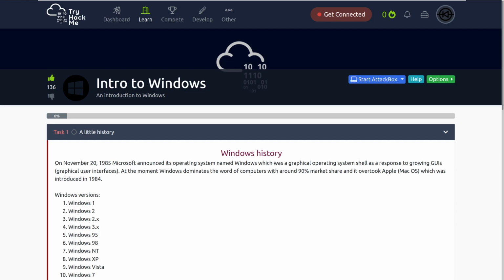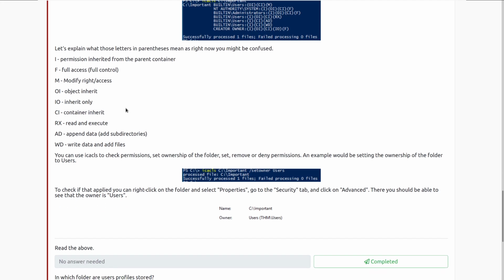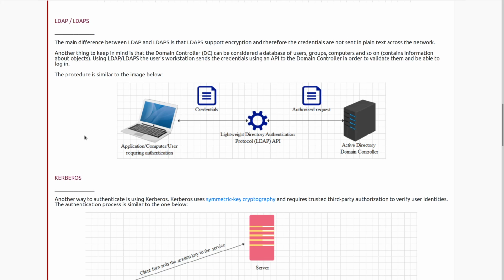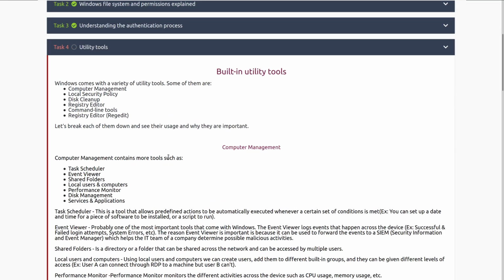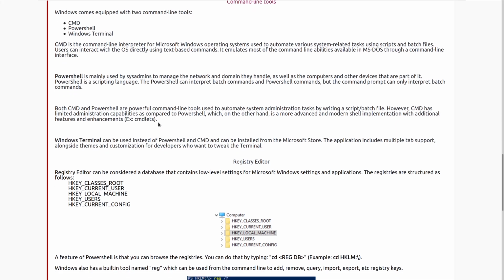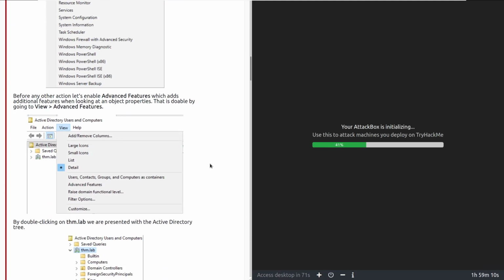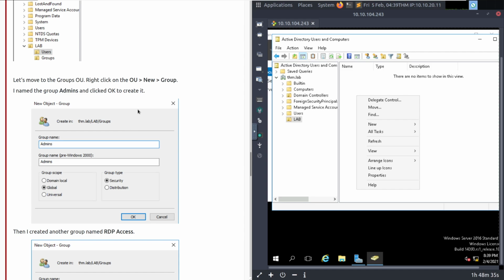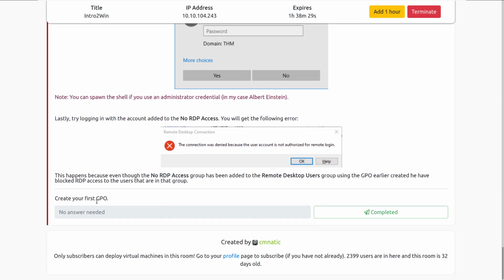TryHackMe Intro to Windows Official Walkthrough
This ended up being a bit of a longer video strictly as I explain a lot of the tools used/referenced in this room within the scope of both general systems administration and penetration testing/blue teaming.

The artwork used within the thumbnail is the property of Microsoft via the Windows Insider program.

Task Timestamps:
0:00:00 - Video Overview
0:00:30 - Task 1: A Little History
0:02:30 - Task 2: Windows File System and Permissions Explained
0:10:38 - Task 3: Understanding the Authentication Process
0:26:46 - Task 4: Utility Tools
0:41:40 - Task 5: Types of Servers
0:43:40 - Task 6: Users and Groups Management
0:56:18 - Task 7: Creating Your First GPO